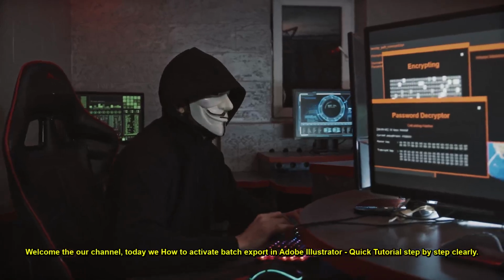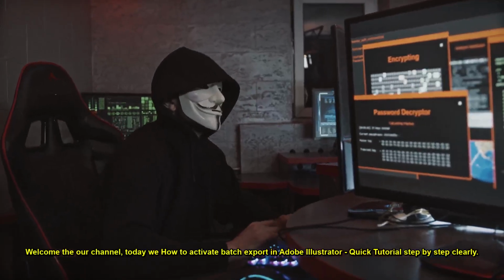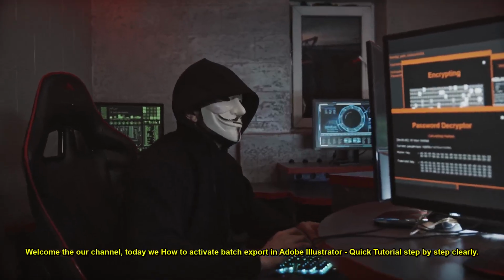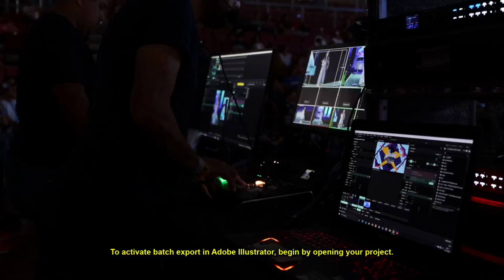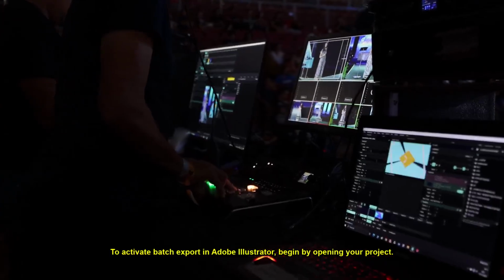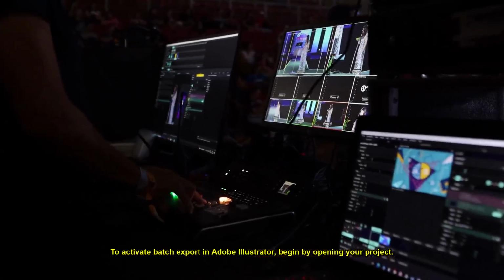How to activate batch export in Adobe Illustrator - Quick Tutorial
Unlock the power of Adobe Illustrator with our quick tutorial on how to activate batch export! In this step-by-step guide, you'll learn how to efficiently export multiple assets at once, saving you time and streamlining your design workflow. Whether you're a beginner or an experienced designer, this video will help you master batch exporting in just a few minutes.